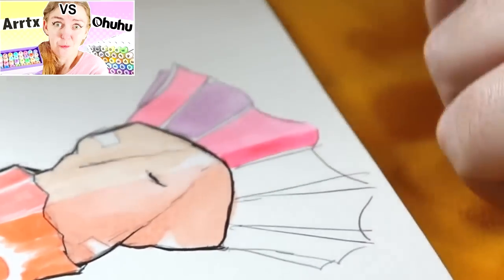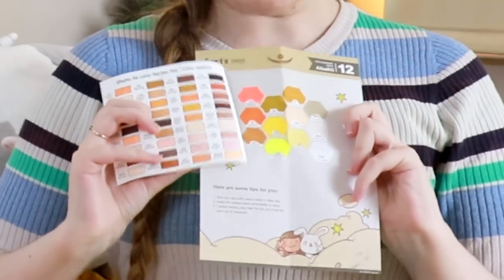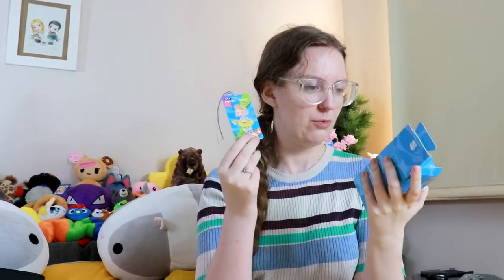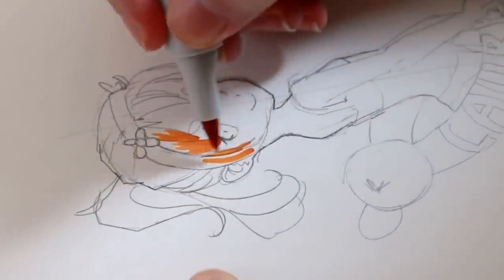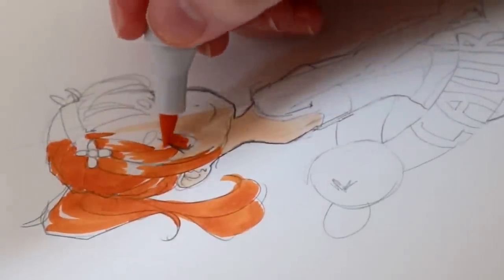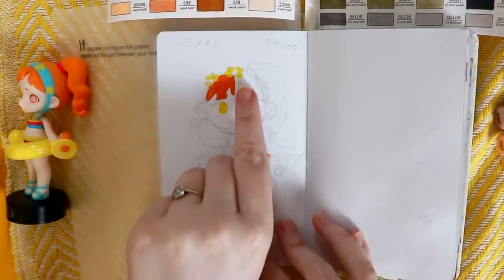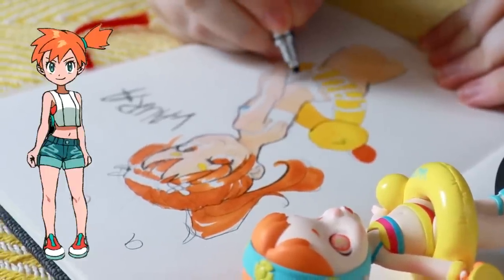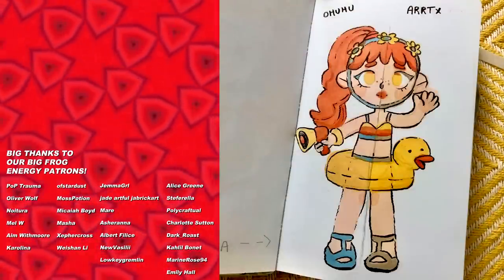ARRTX vs OHUHU Brush Markers - Which is BEST?!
We recently made a comparison video between Arrtx and Ohuhu markers! You guys told us that Arrtx apparently also sells BRUSH markers called OROS, which has led to this latest comparison- SO, WHICH IS BEST?!

💜Send us stuff via our Amazon wishlist!

Our comics:
- Cereal Fairies, Steph's comic

💛 LINKS